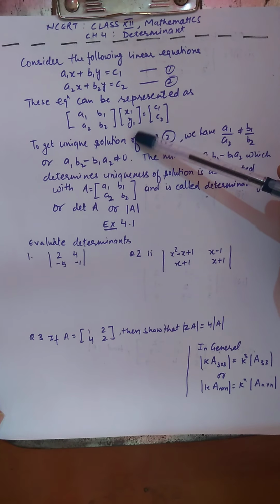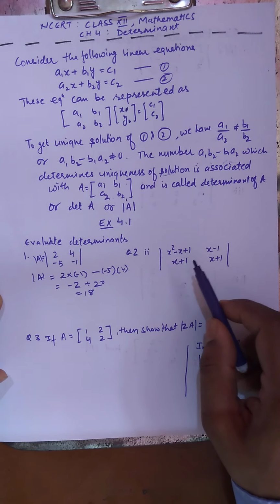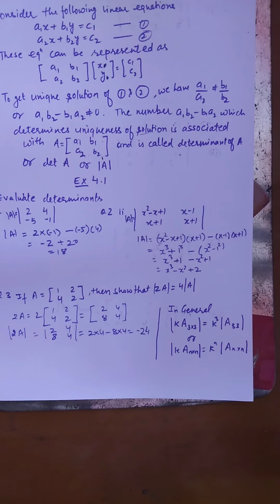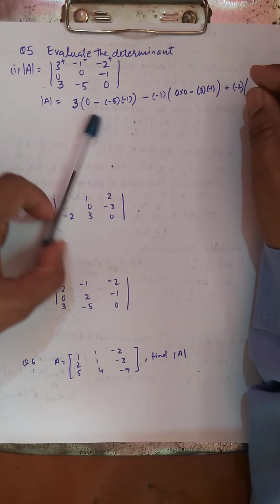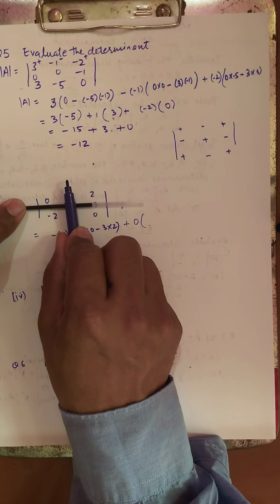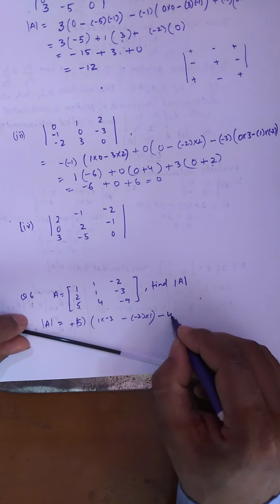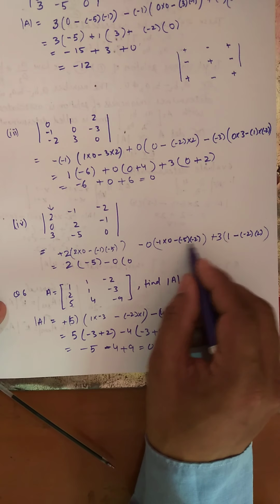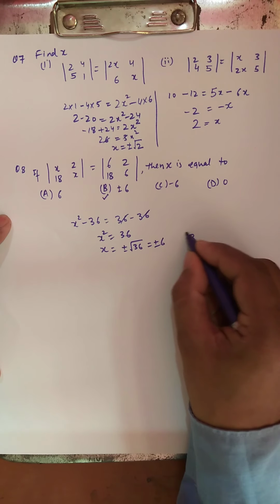determinant of a matrix # how to evaluate determinants. class 12 maths#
This video will cover the meaning of determinant and how to evaluate determinant.